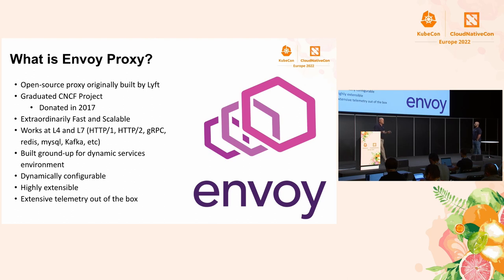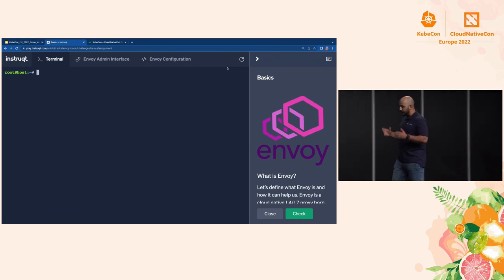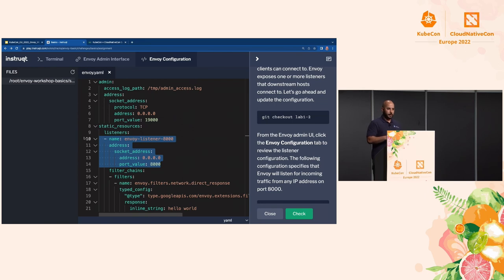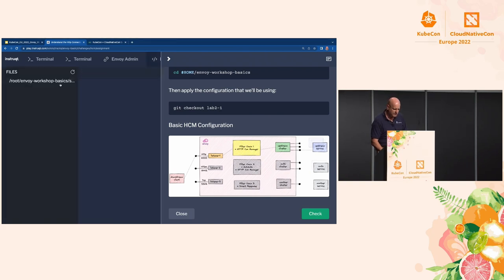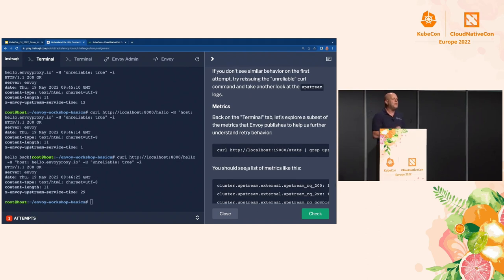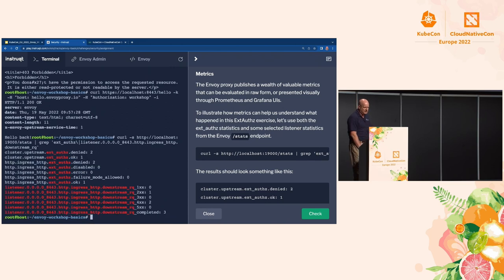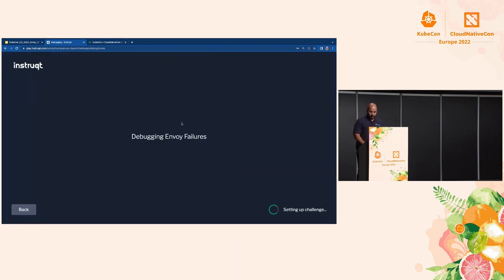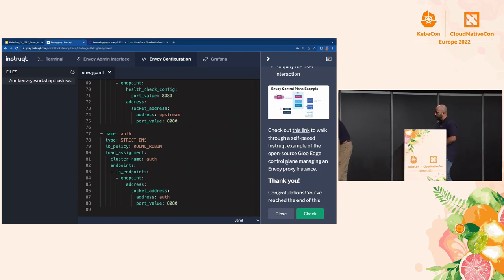Cloud-Native Building Blocks: An Interactive Envoy Proxy Workshop - Adam Sayah & Jim Barton, Solo.io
Envoy Proxy is a foundational layer for many of the innovations propelling the Kubernetes community, including service meshes and cloud-native API gateways. But many engineers understand it only as a black-box, hidden by simplifying levels of abstraction. The purpose of this workshop is to provide a hands-on workshop that will bridge those gaps in Envoy understanding. Participants will explore first principles regarding Envoy architecture, filter chains, and a day-in-the-life of a request. Users will then put those principles to work interactively. Every participant will have access to a computing environment via their web browsers to a Kubernetes K3s platform provisioned with Envoy and supporting tools. From there, users will explore the life of a request through a maze of transforms, custom processing with WebAssembly, and request routing. They will further learn to employ standard Envoy tools like metrics, access logging, and the Tap filter to solve real-world problems.